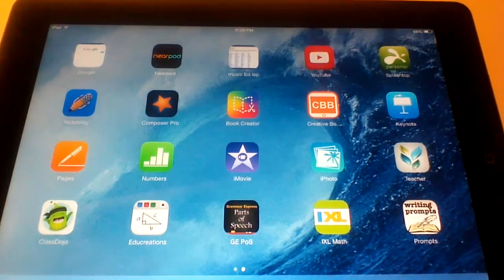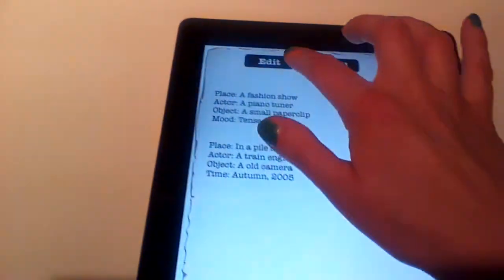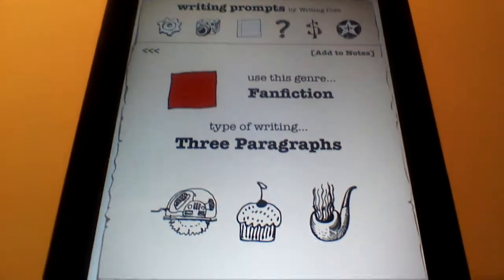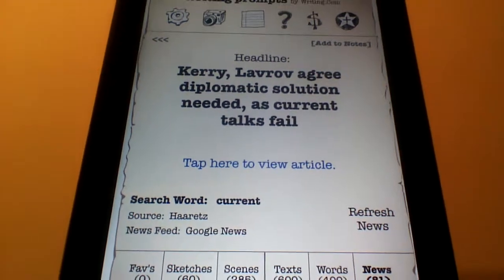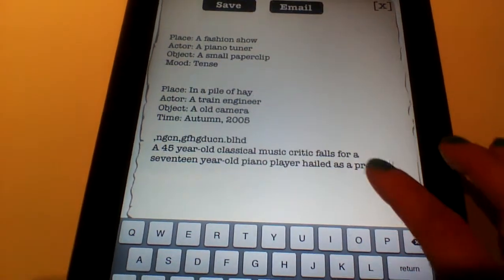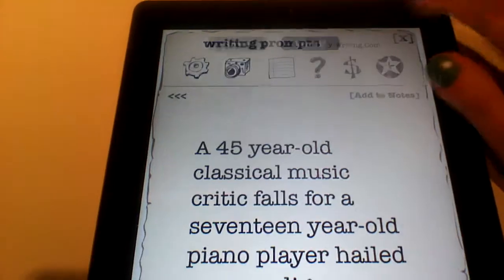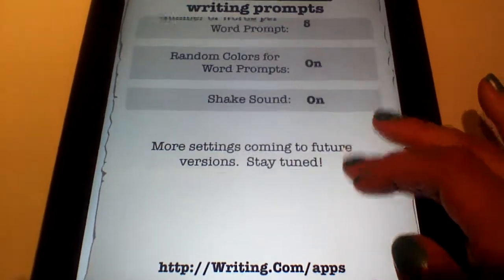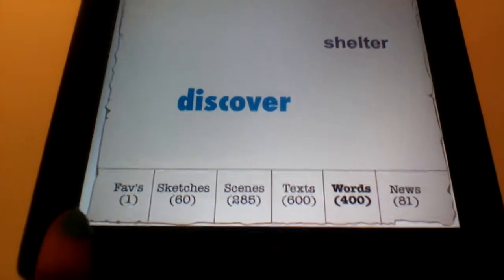Writing Prompt App Tutorial